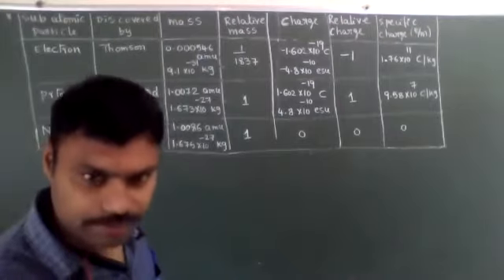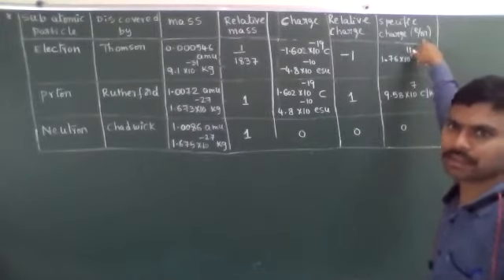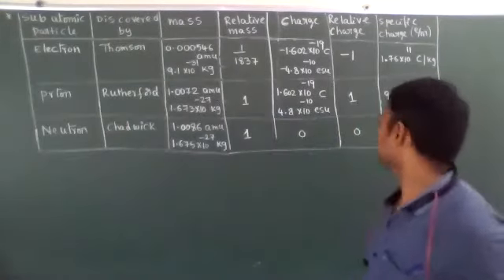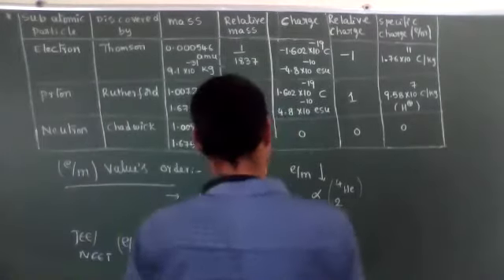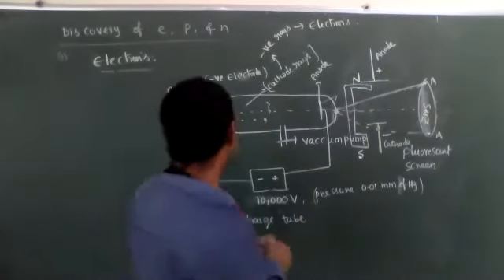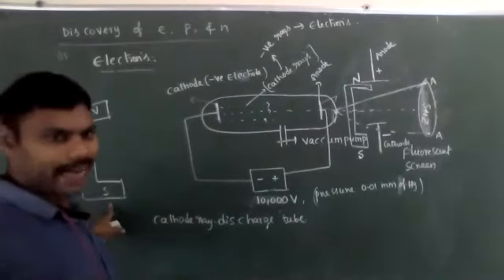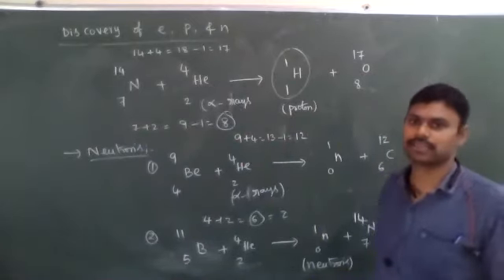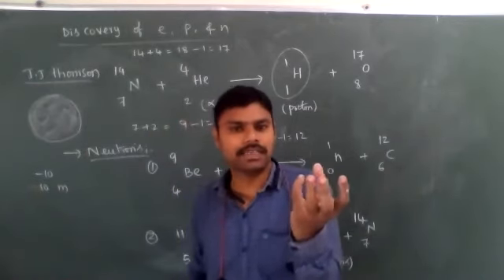ATOMIC STRUCTURE (PART-2) I - PUC CHEMISTRY